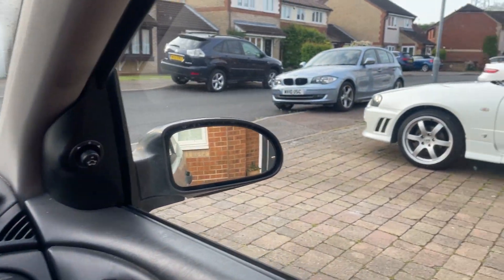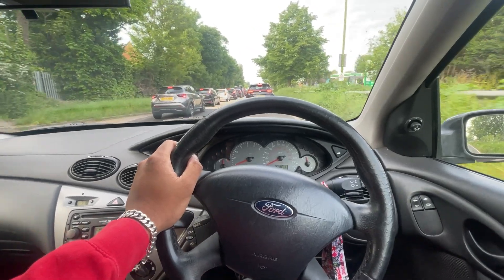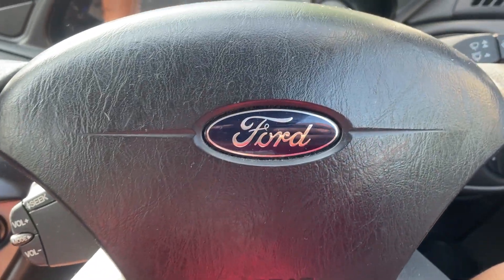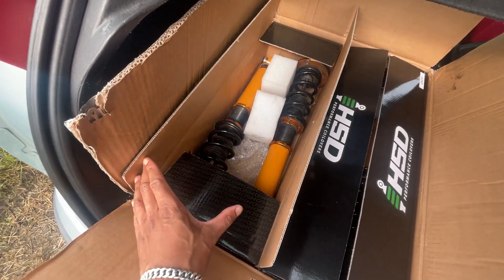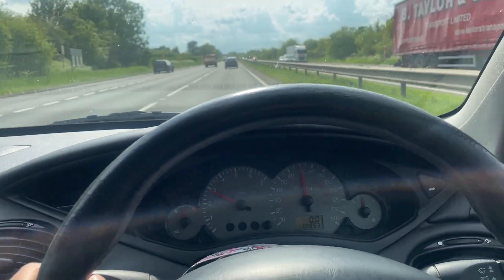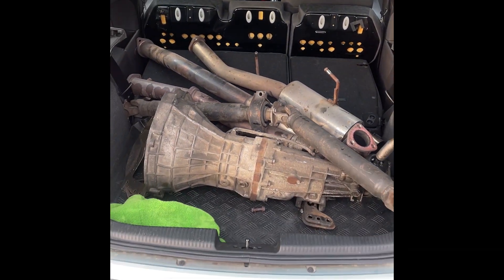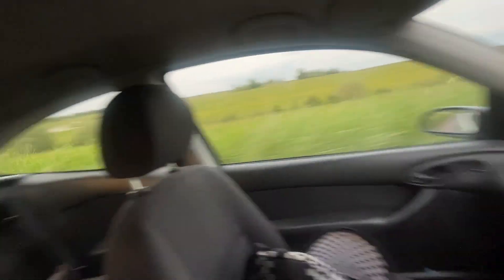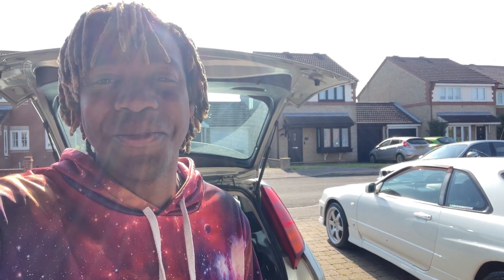Road Trip to get Nissan Skyline Parts!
Hi everyone! I did over 500 miles over 2 days to collect a bunch of parts for my R34 Skyline, including a manual gearbox!

Join me as I take my Ford Focus for a nice trip to different parts of the UK for a good cause!